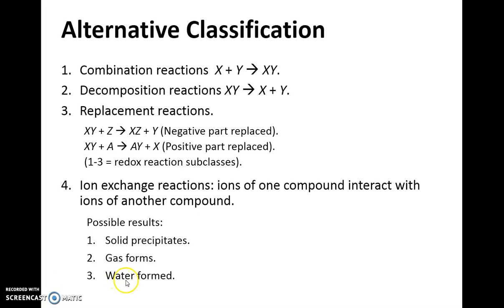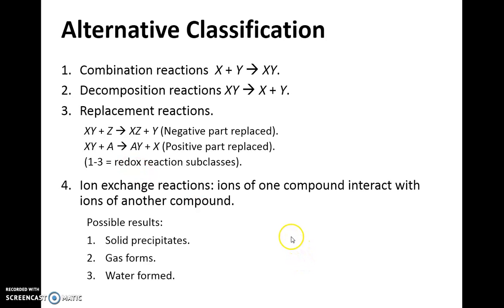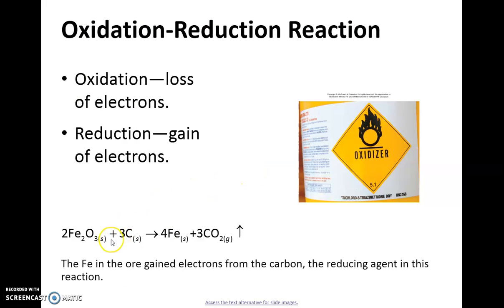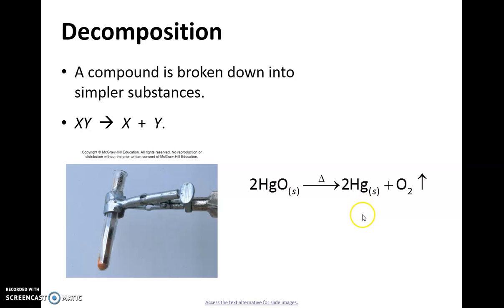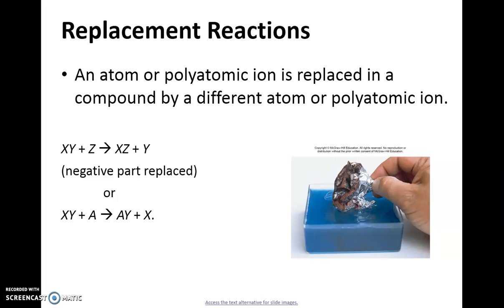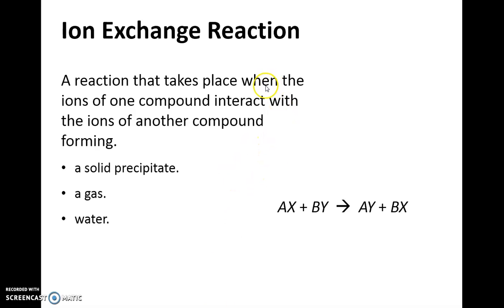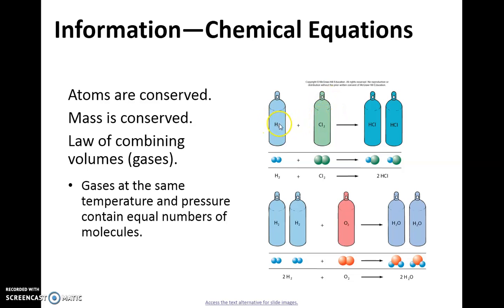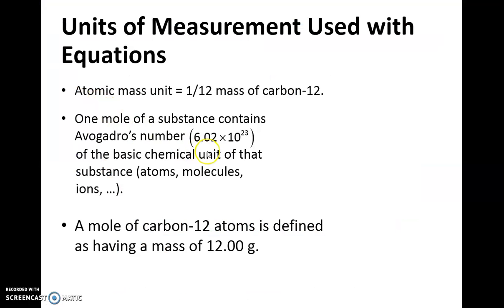PSCI Chapter 10 Lecture Part 4